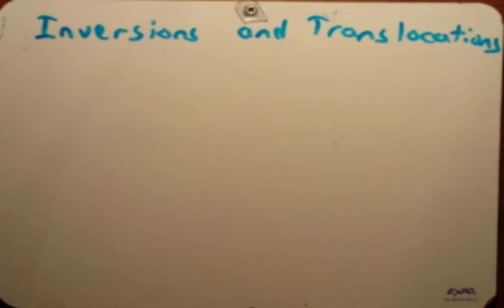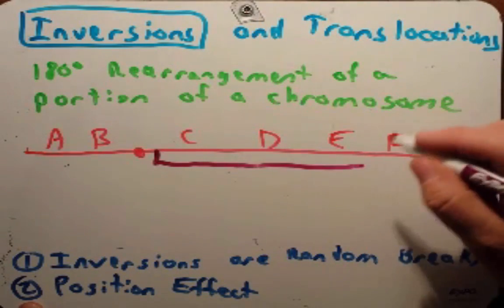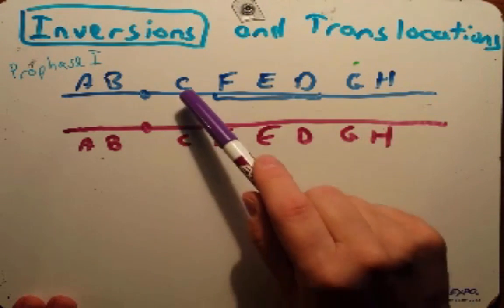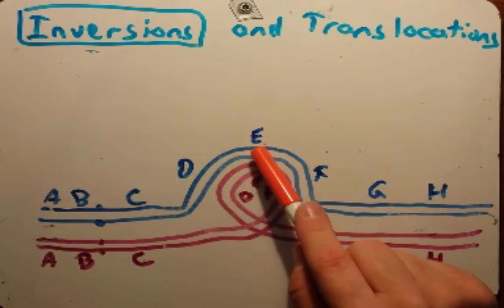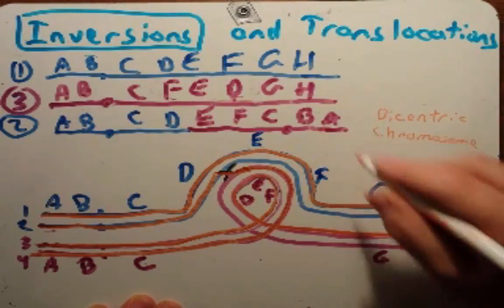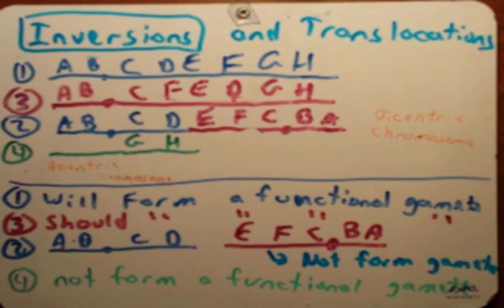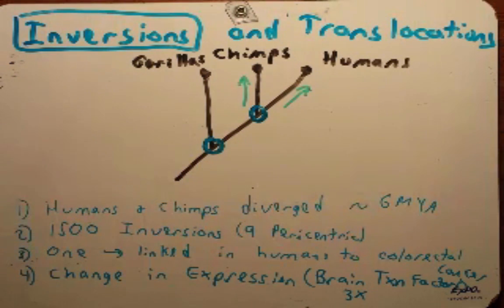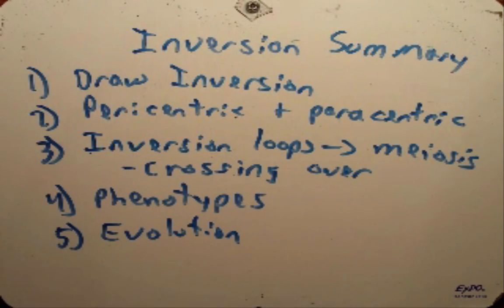Inversions EDITED VERSION at